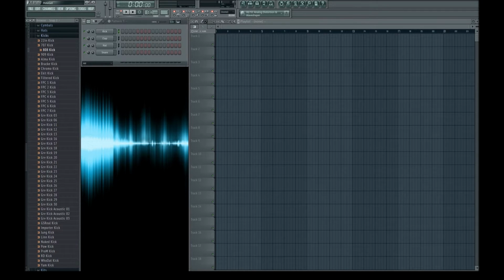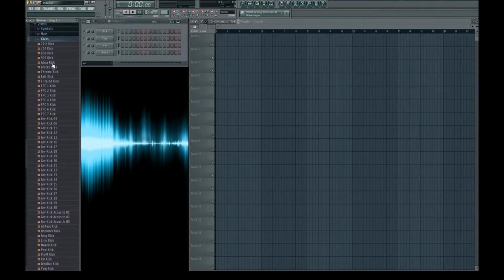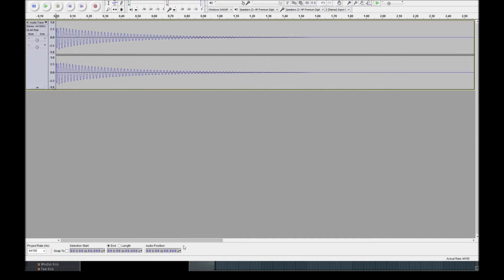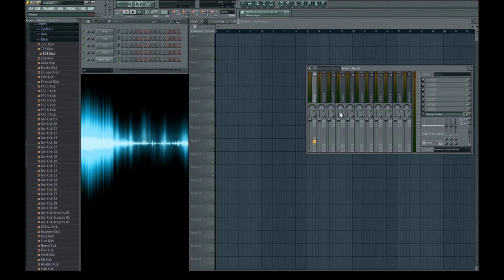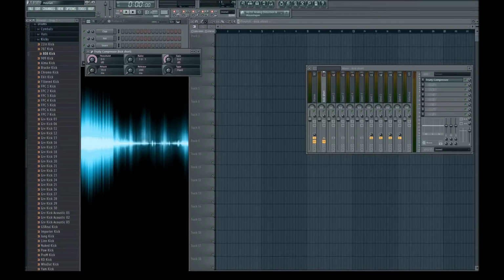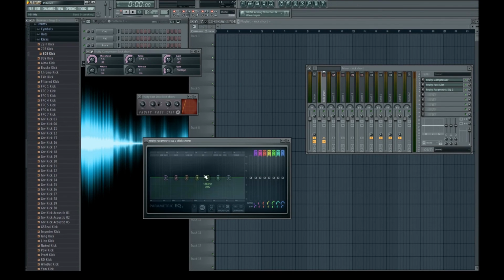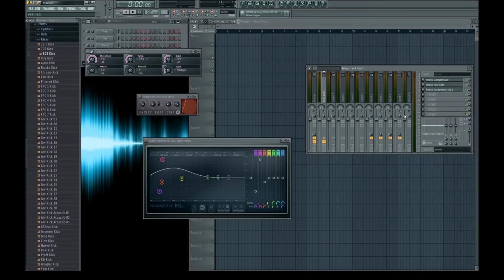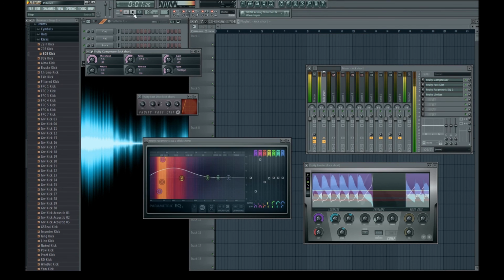Making a Big Room kick drum using default plugins - FL Studio tutorial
UPDATE: I have made some captions as you can't really hear me in this, so turn on them if you want to get a better result.

I have been looking on youtube for ages, trying to find a good tutorial on making a Big Room House kick drum, but most of them use expensive plugins and packs that I just don't have. This is my way of making a kick using only the preset plugins and samples that come with FL Studio producer mode :)